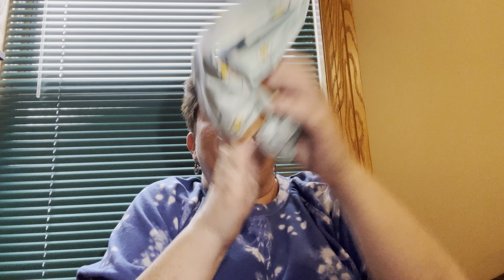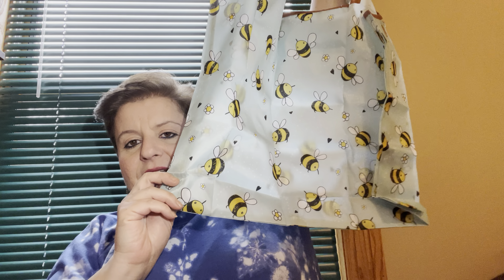Take a Ride on the TEMU Train!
Time for a Temu haul! 🧡